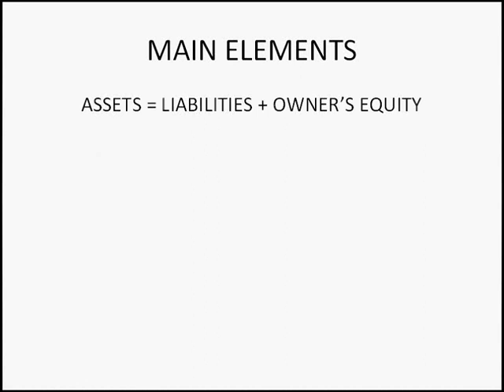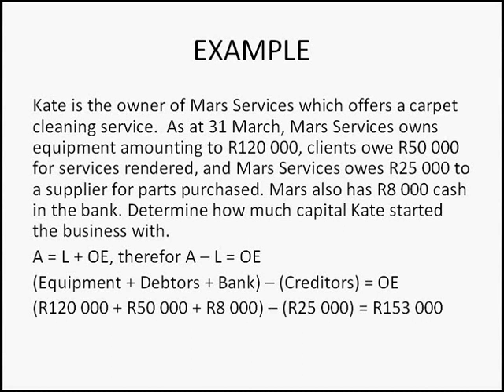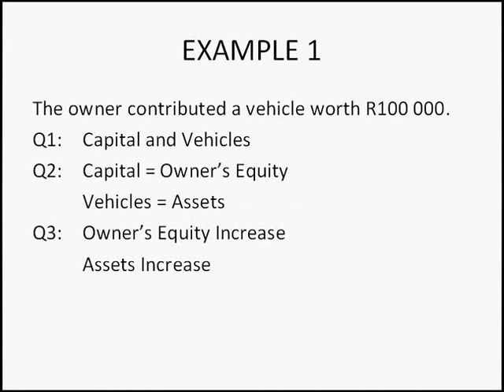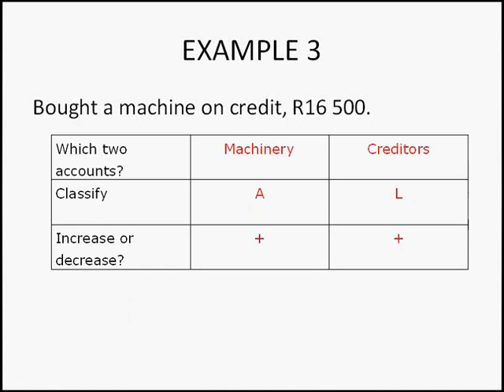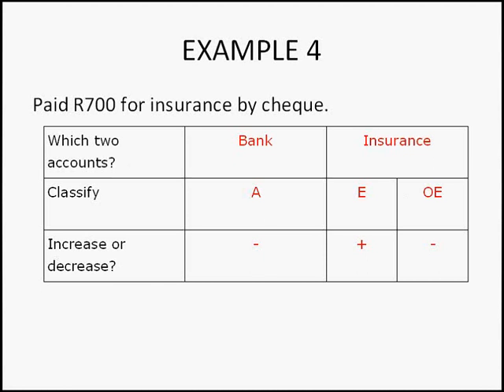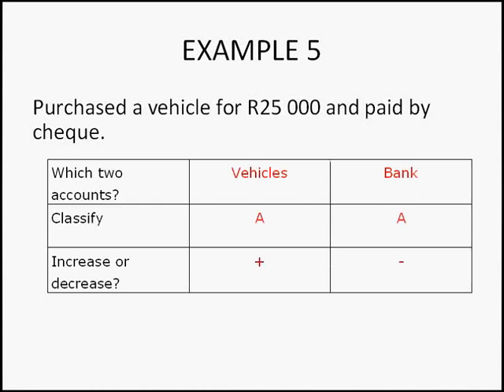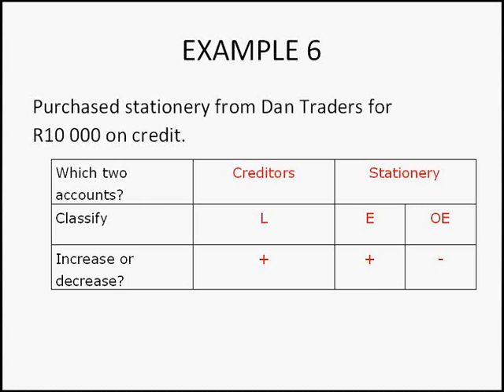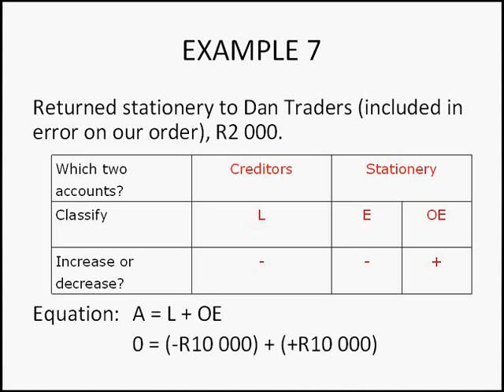Accounting Equation Apr 17 2013